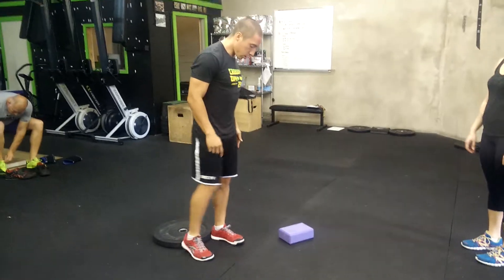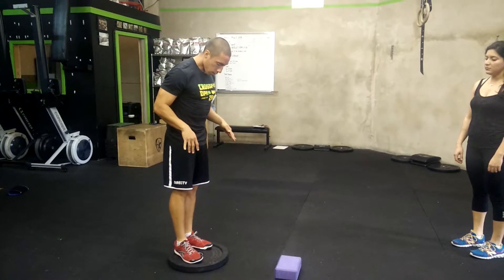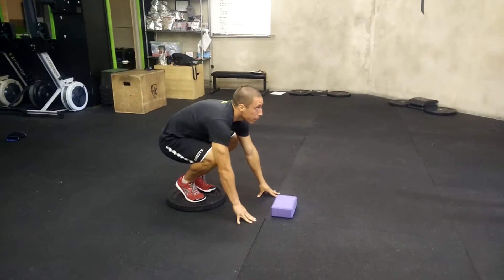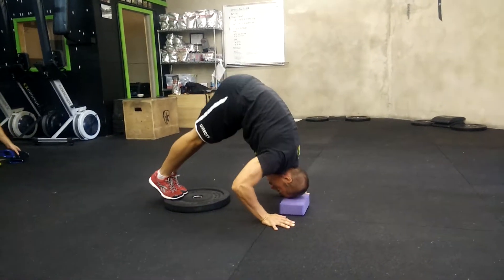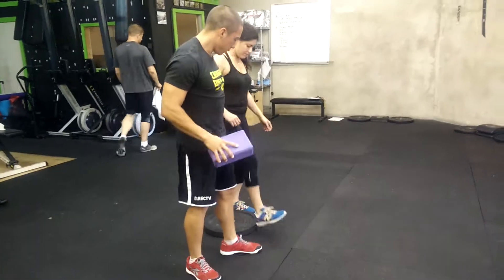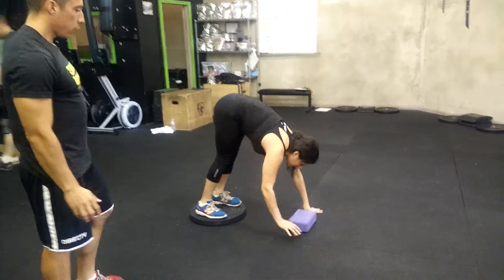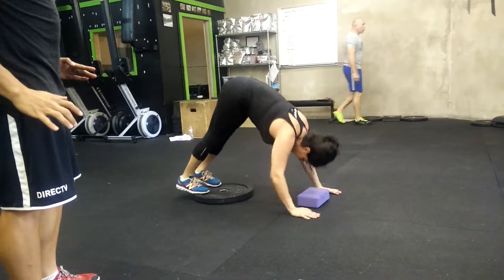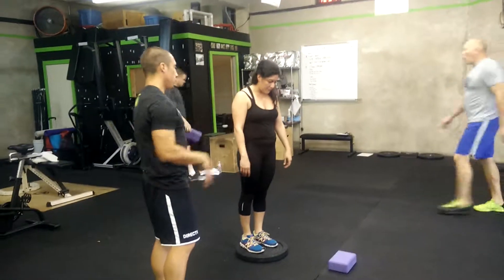HSpu pike scaling